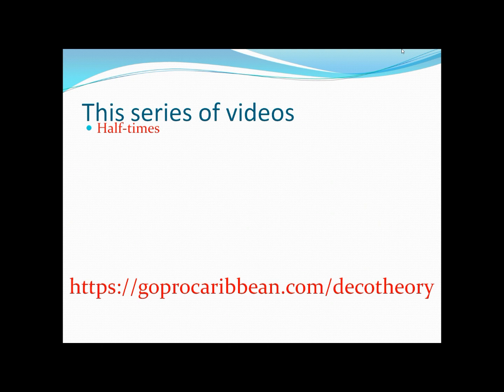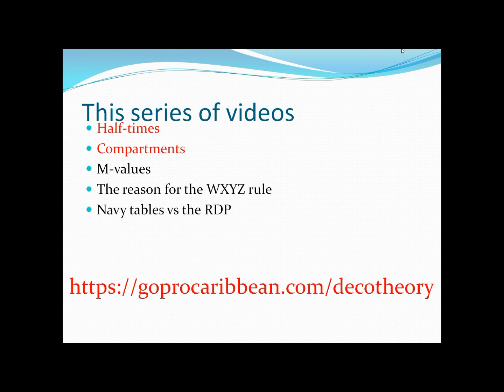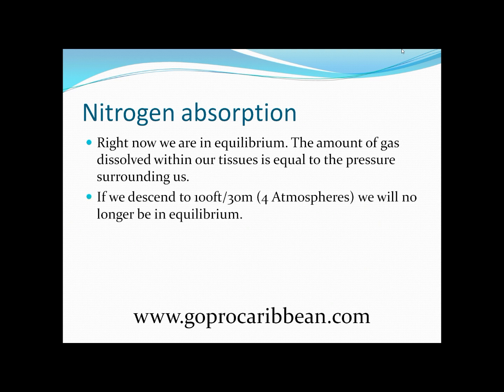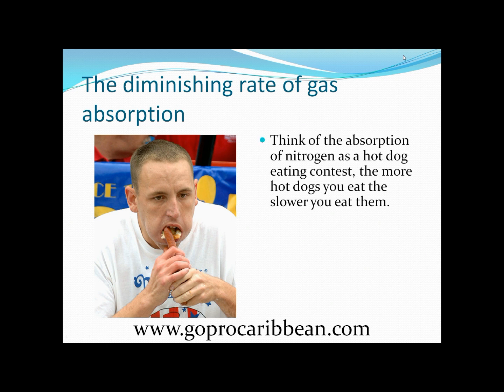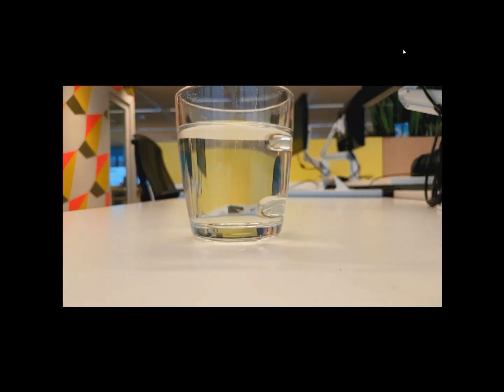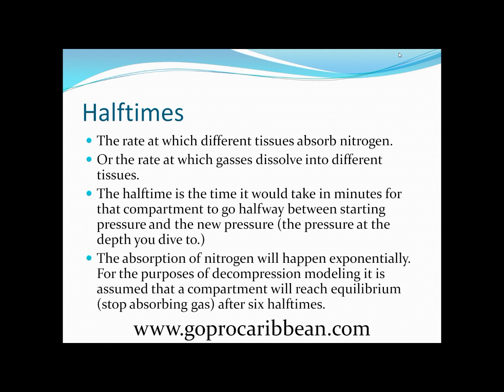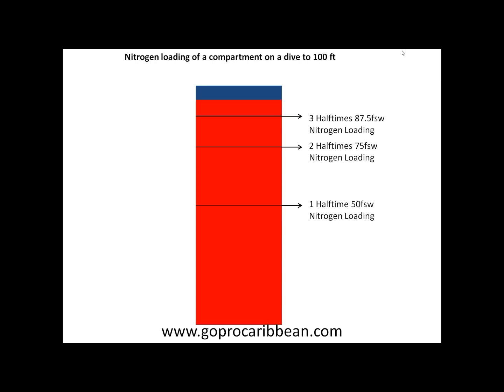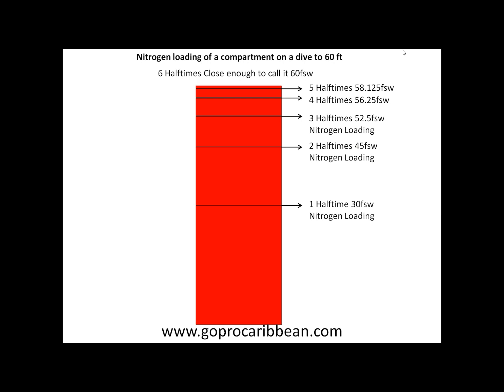Decompression Theory for the PADI RDP exam - Halftimes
Explaining Halftimes, Compartments, m-values and the RDPs relationship to US Navy tables. A series of videos that give you all the knowledge you need to know to pass the PADI RDP exam at the professional level. I have other videos explaining how to use the PADI Recreational dive planner table and ERDPml